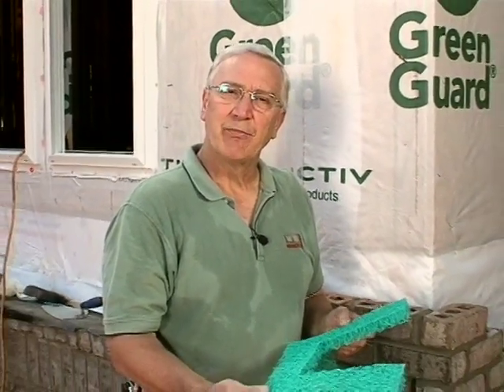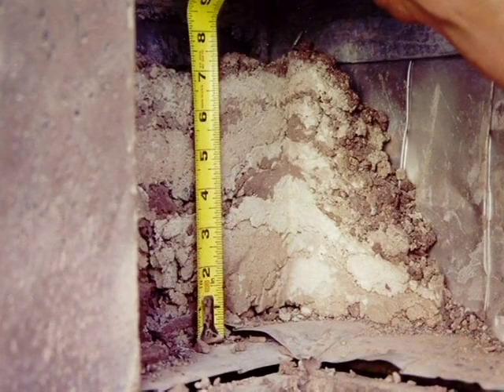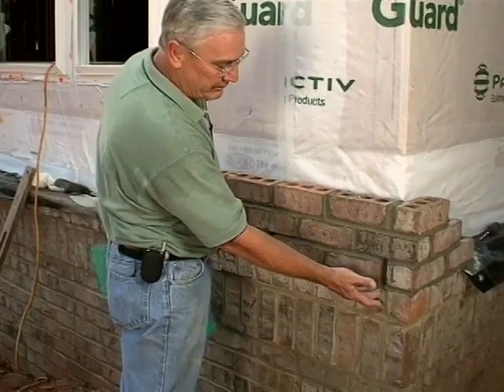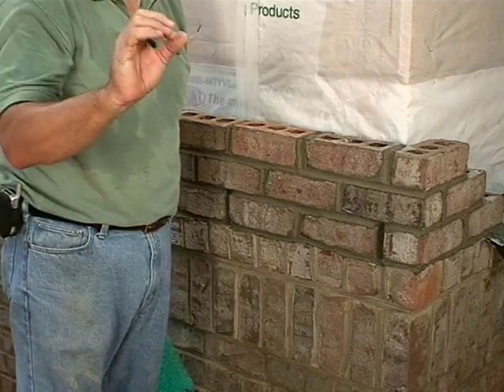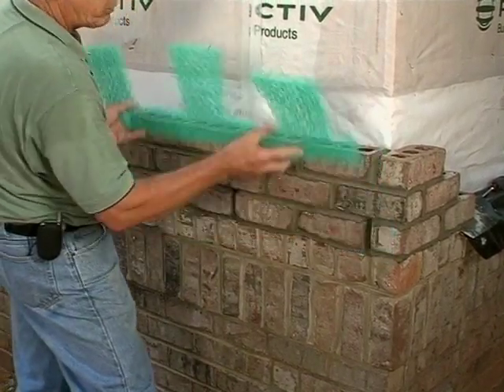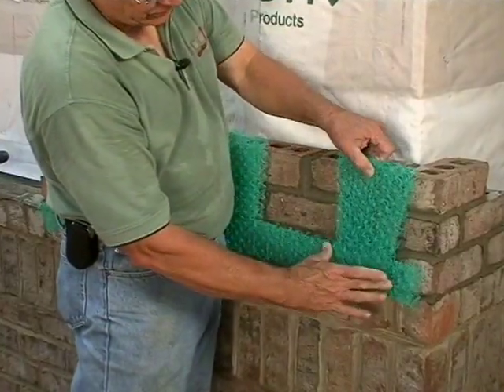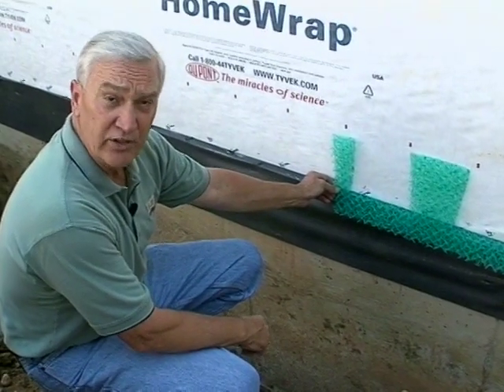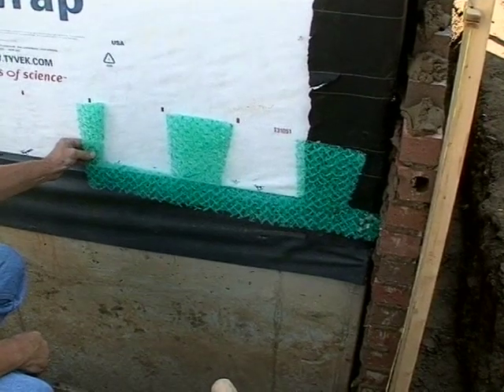Mortar Netting Devices